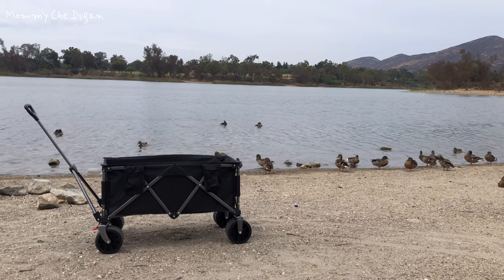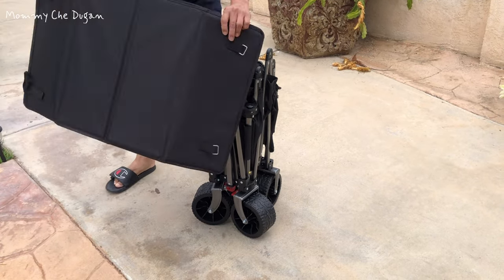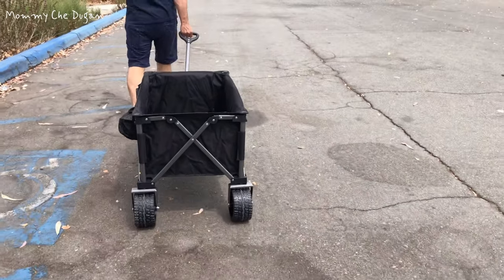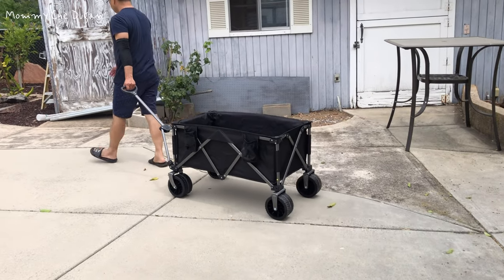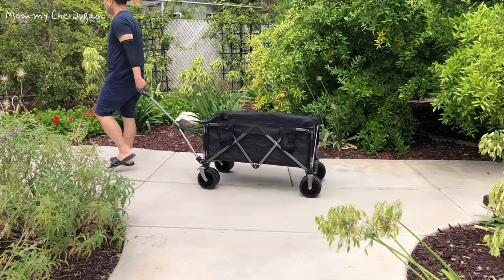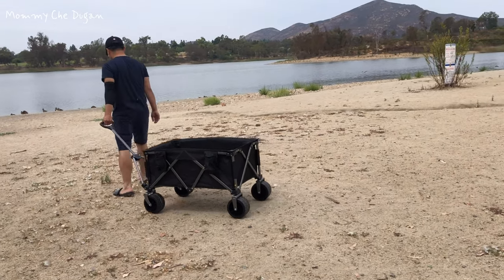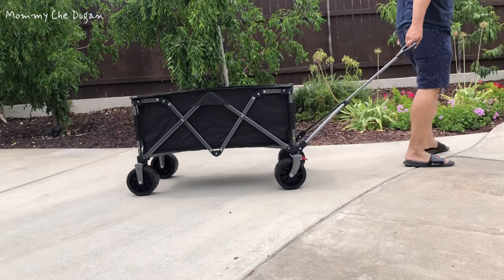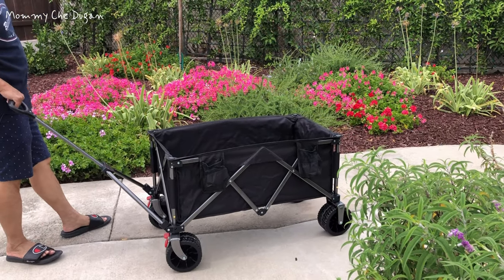Collapsible Folding Wagon: Perfect For Outdoors, Shopping, And Travel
Collapsible Folding Wagon, Heavy Duty Utility Beach Wagon Cart for Sand with Big Wheels, Adjustable Handle&Drink Holders for Shopping, Camping,Garden and Outdoor (Black)

【Upgraded 150L Storage Capacity】 With dimensions of approximately 41.3" L x 20.5" W x 28.7" H, the beach wagon offers a spacious interior for all your gear. The large capacity of 150L ensures that you have ample space for your belongings, while the specially designed large side pocket is perfect for long and narrow items.
【Sturdy and Durable Construction】 Built with a double-crossed frame made of sturdy Q195 carbon steel, our wagon is reinforced to handle weights of up to 265 lbs. The solid steel frame, combined with the 600D Oxford fabric, provides maximum tear resistance and ensures the wagon's longevity.
【Smooth Transport with All-Terrain Wheels】Our wagon features precision-engineered all-terrain wheels, equipped with dual bearings and a width of 3.4 inches. These wheels provide exceptional traction and stability, allowing you to effortlessly maneuver over sand, rocks, grass, and even mud. The 360-degree swivel wheels make navigation a breeze, and the dual brakes ensure secure parking on any surface.
【Collapsible and Convenient】No assembly required! Our wagon is designed for quick and easy setup, allowing you to fold it down in seconds. The compact folded size of 9" x 15.3" x 29.5" makes it easy to store in a closet, garage, or the trunk of your car, requiring minimal space.
【Versatile and User-Friendly】The flexible telescoping handle with an adjustable height of up to 44 inches ensures ergonomic comfort for users of different heights. The handle also features a rebound function, keeping the wagon upright for effortless control. Additionally, the button-style detachable fabric body allows for easy cleaning, ensuring your wagon stays fresh and ready for any adventure.